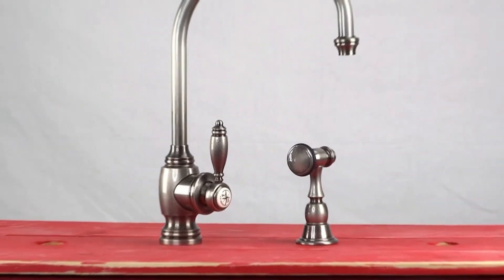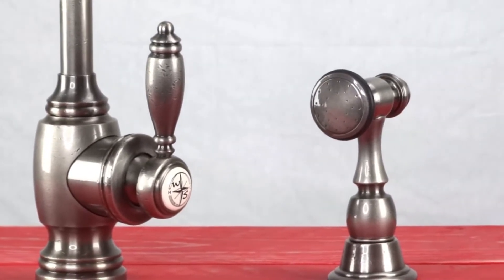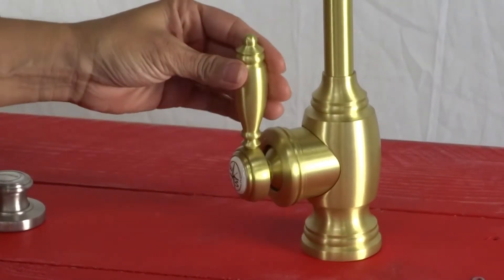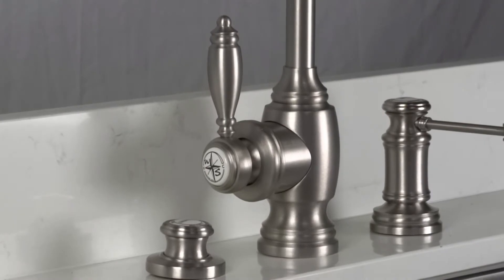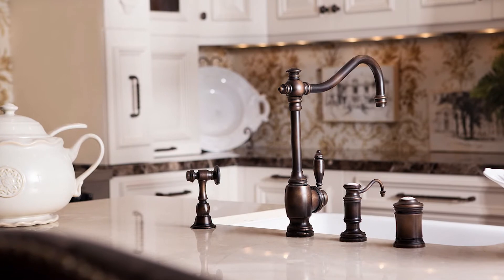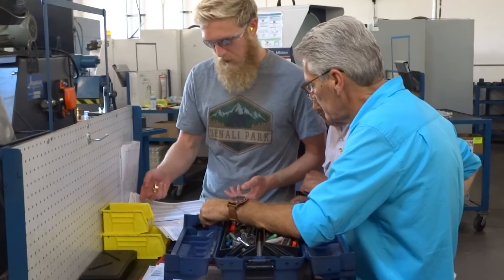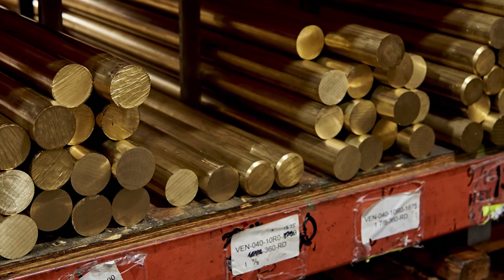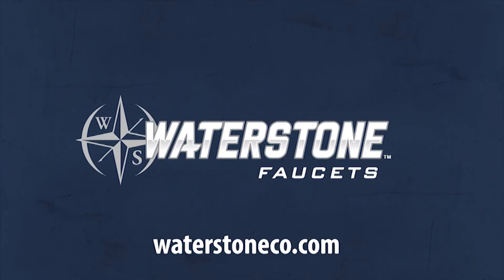Waterstone Hampton Kitchen Faucet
An artistic, traditional design, the Hampton Kitchen Faucet gives your kitchen that old world feel, but utilizes today’s technology.